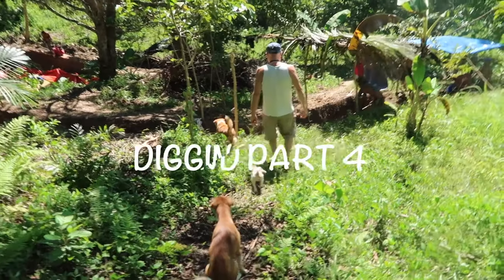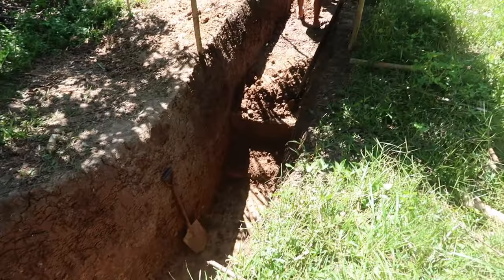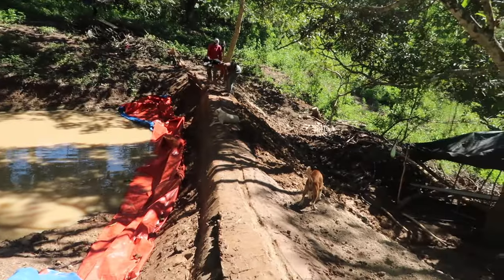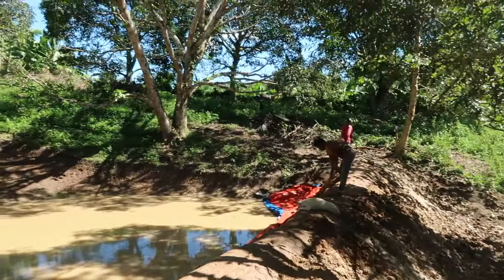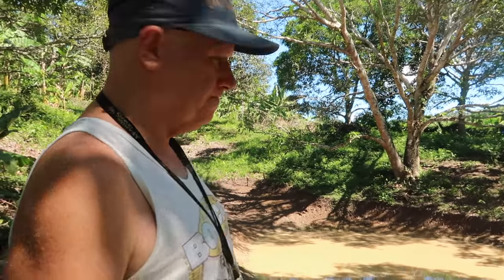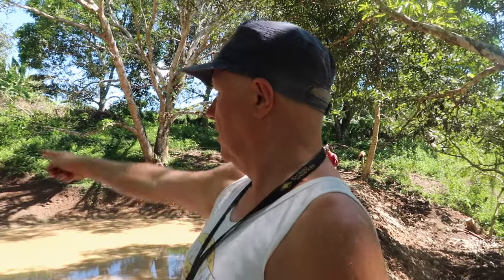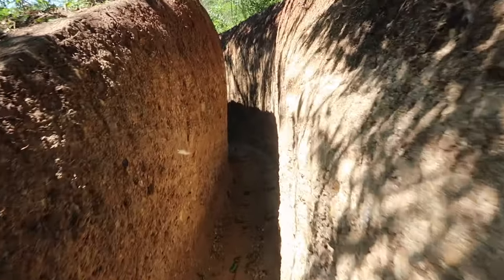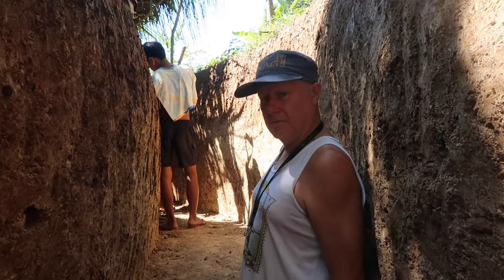Digging Dam By Hand Part 4 | Retiring In The Philippines | Aussie Filipina Simple Living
It's been about 12 weeks since we started digging the dam by hand, and we are now digging the overflow and enlarging the dam wall. Our workers are doing a great job and they were resourceful in some ways to make improvements for the dam.